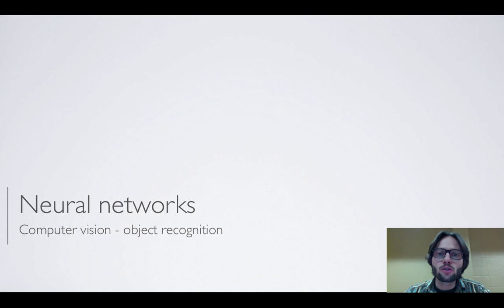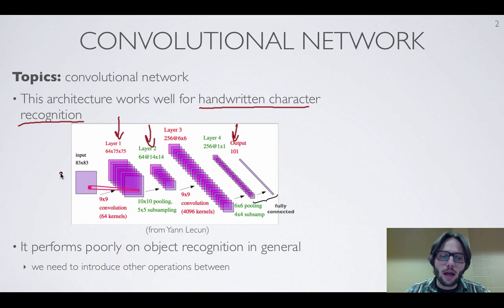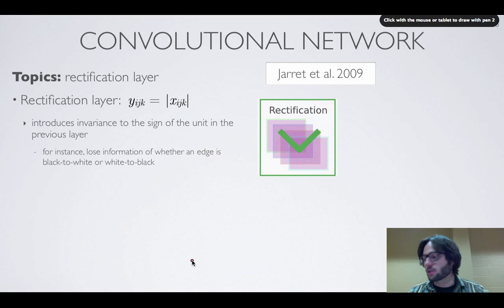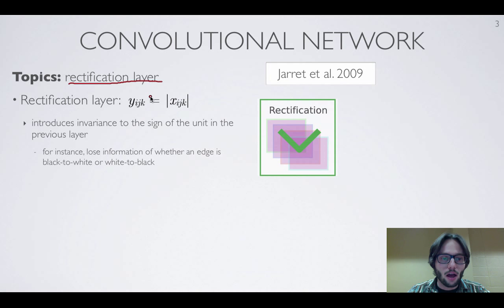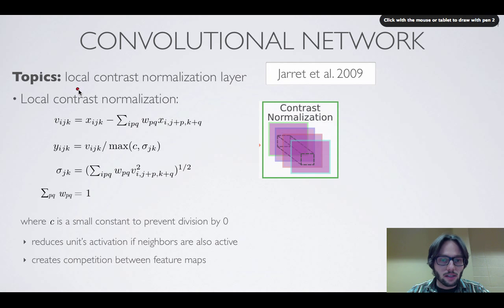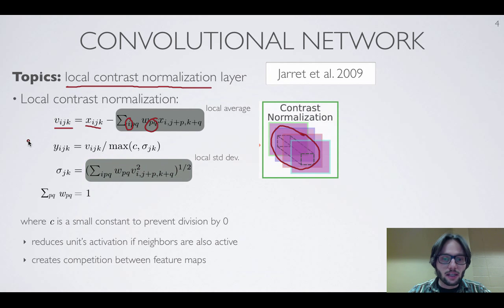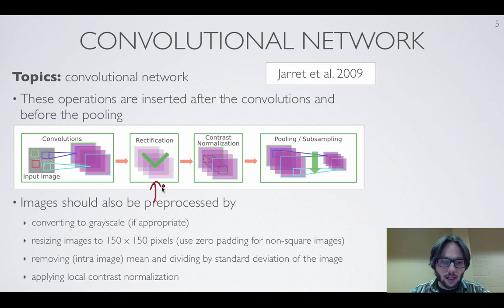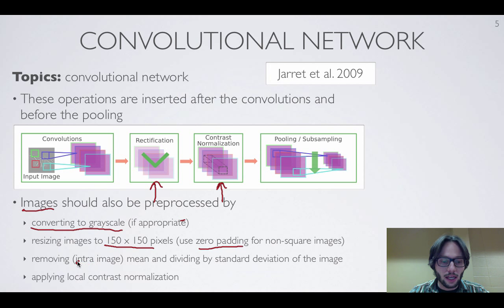Neural networks [9.7] : Computer vision - object recognition